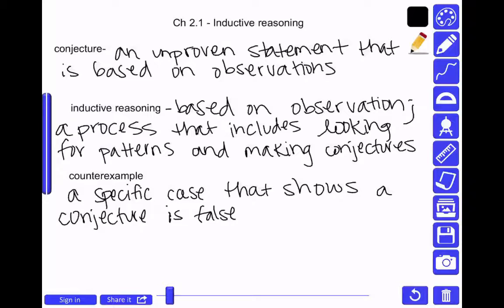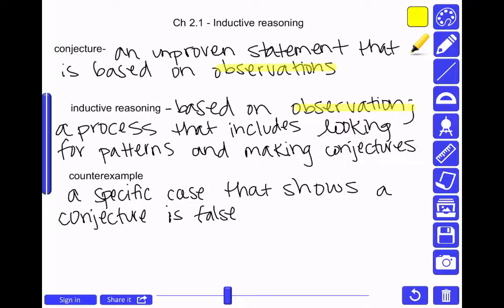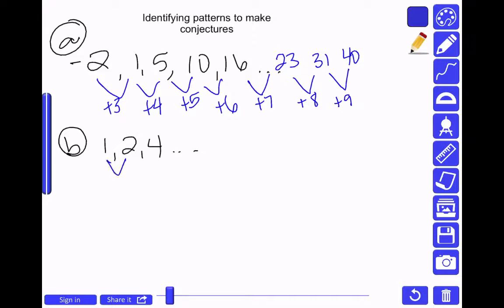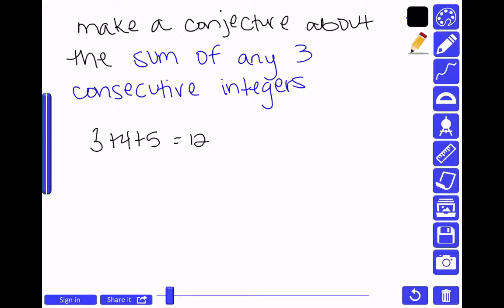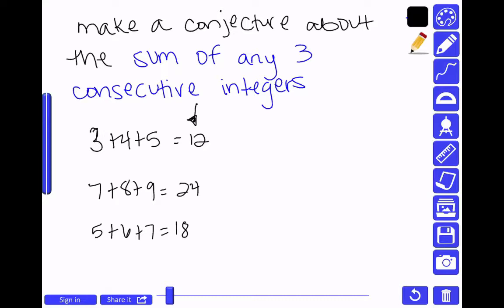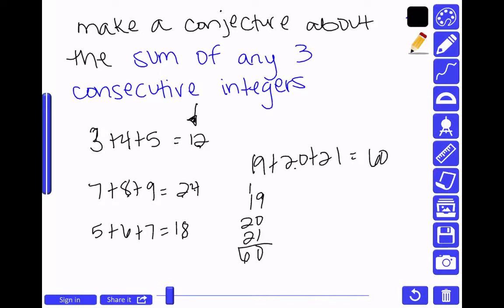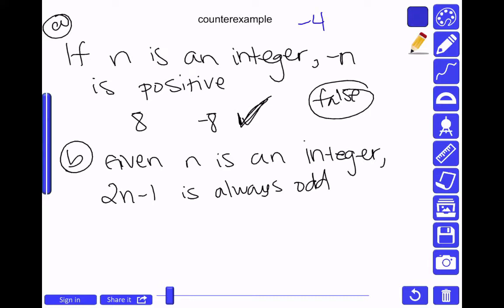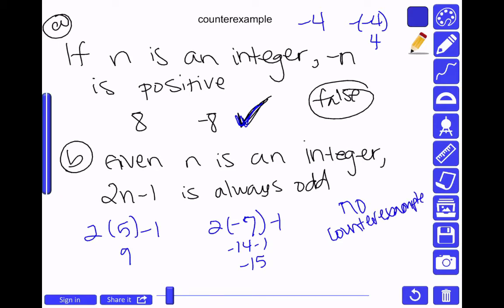Geo Ch 2.1 Inductive Reasoning